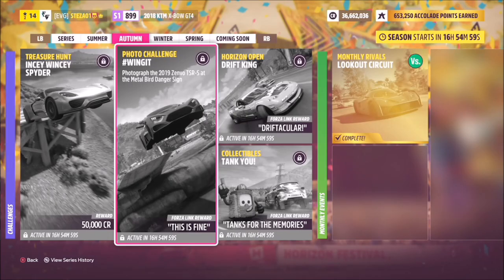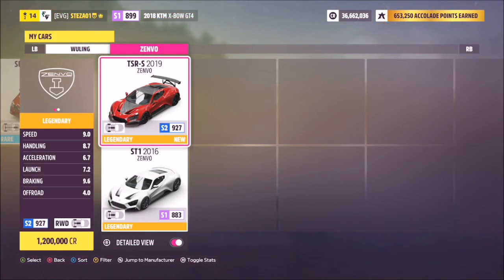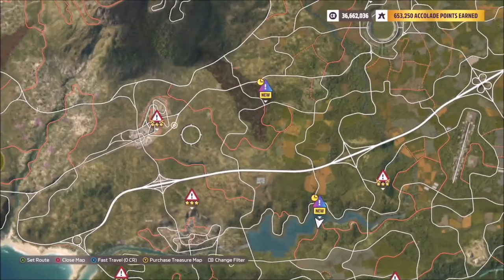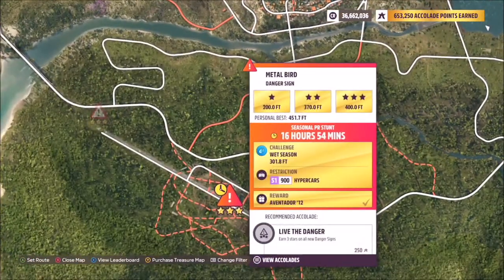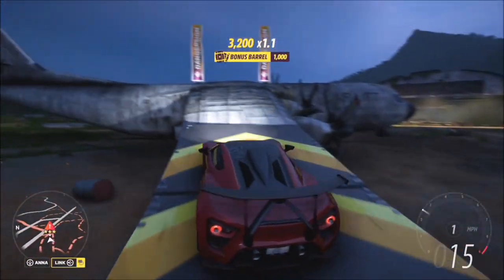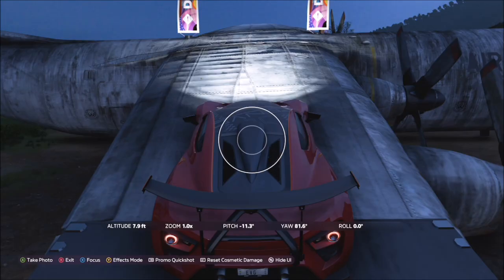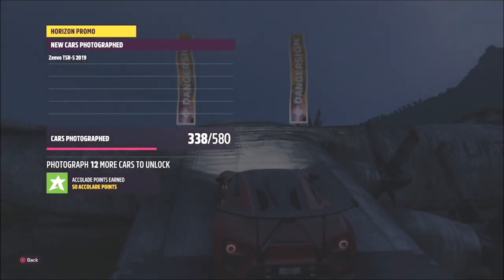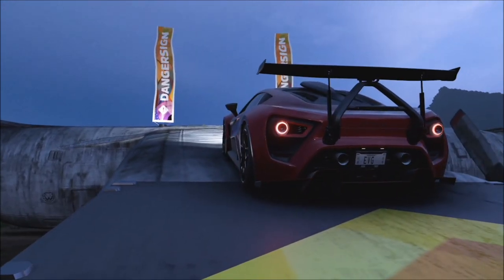Forza Horizon 5 - Photo Challenge Guide - WINGIT - Metal Bird Danger Sign - Zenvo TSR-S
This weeks Photo challenge wants you to take a photo of the 2019 Zenvo TSR-S at the metal bird danger sign.